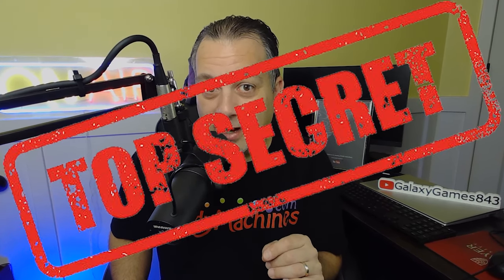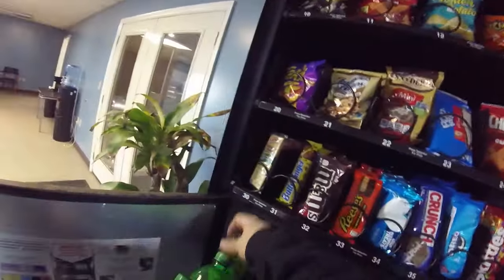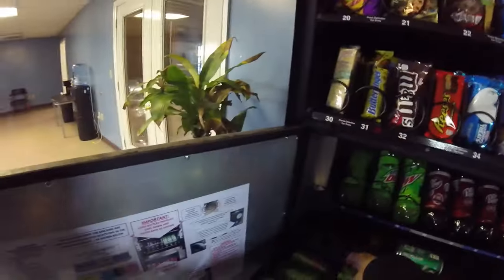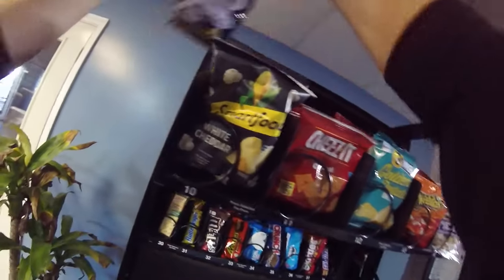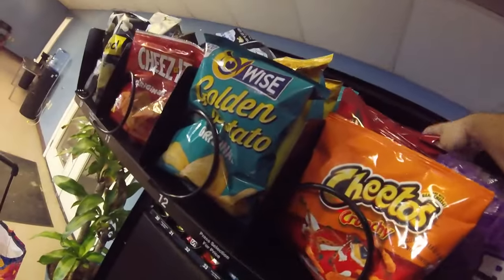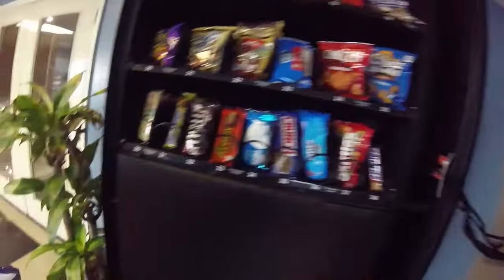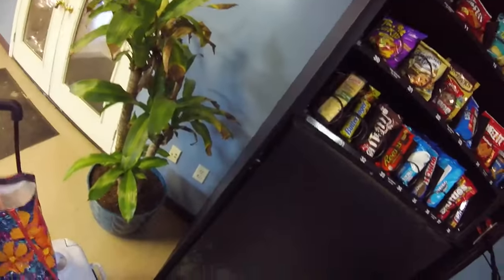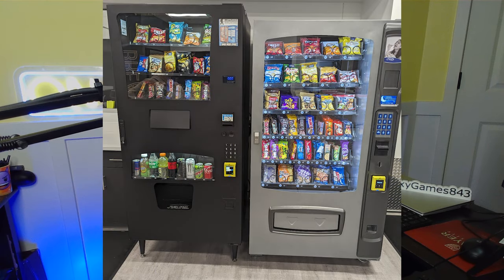We Got A New TOP SECRET Vending Machine Location!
We can't talk much about the actual location, but we CAN talk about our new Vending Machines! It's time to go service a combo vending machine but make sure you watch all the way to the end of the video so you can get a sneak peek at our new TOP SECRET vending location!

We are giving away 2 Machines!! This Time a Free Spin and an Electronic Bulk Vending Machine From Candymachines.com! Enter by signing up here: